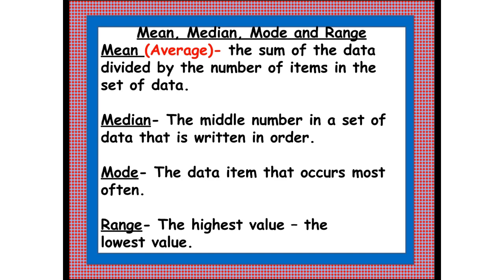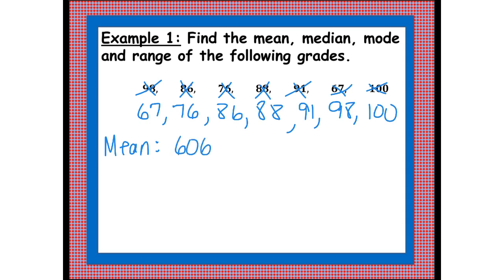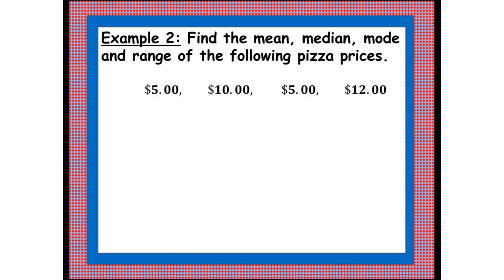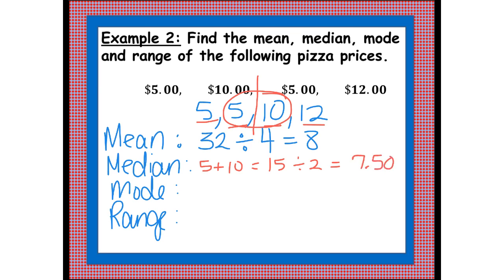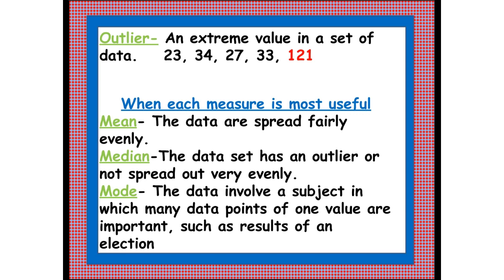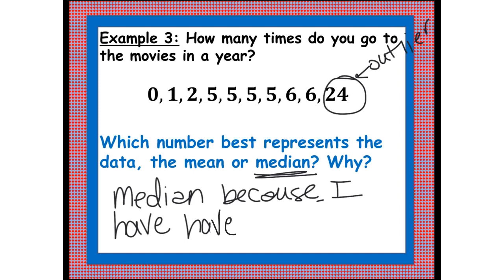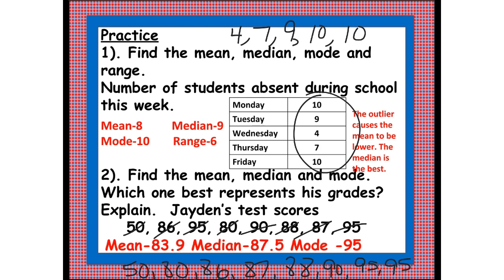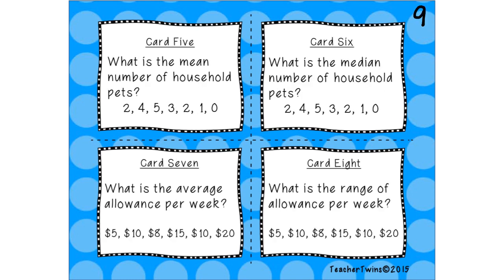Mean, Median, Mode